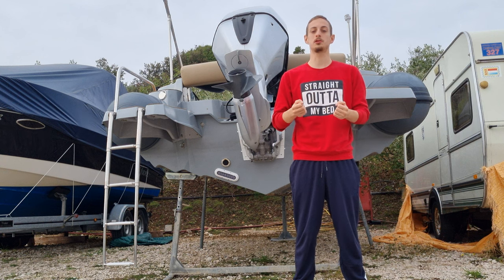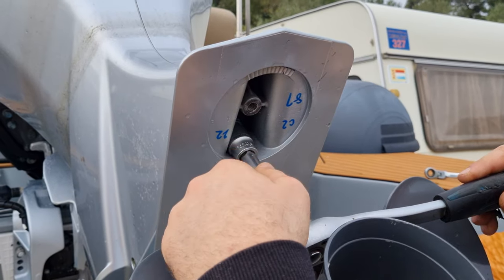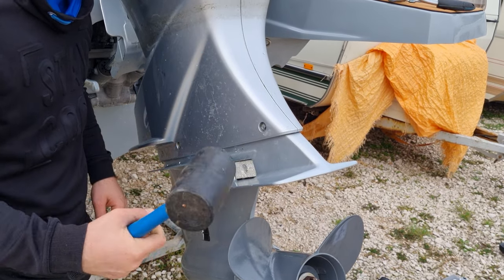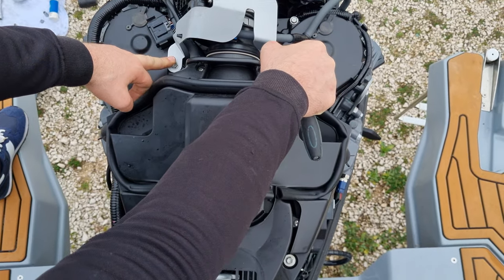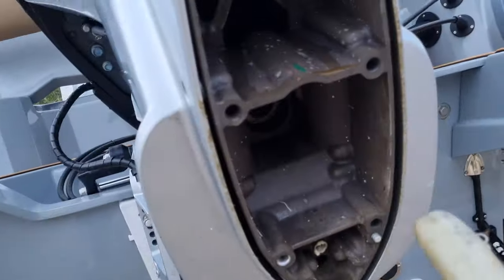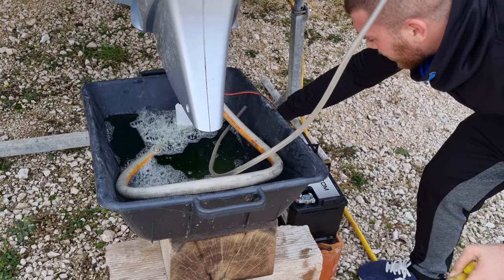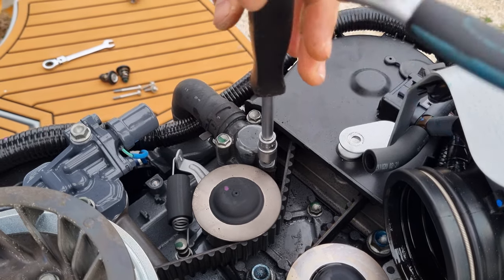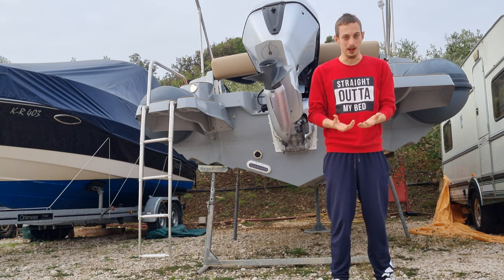How to flush an outboard!! ENGINE "Proper salt removal video"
This Video Shows how to flush The outboard Engine
we Hope This Video Help you if it did

The following engine procedure are performed by highly trained professionals under expert supervision, plz don't try this at home or do it with your local honda dealer